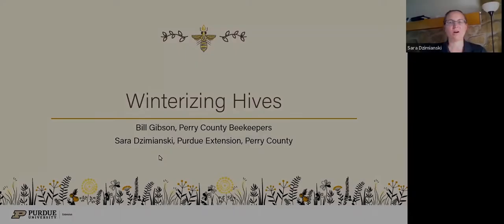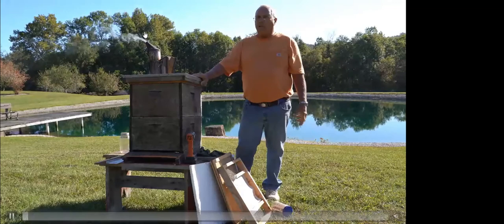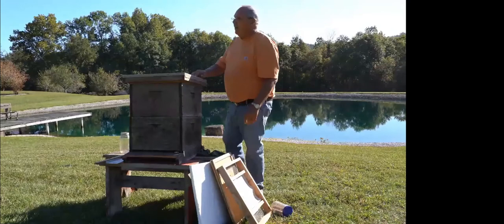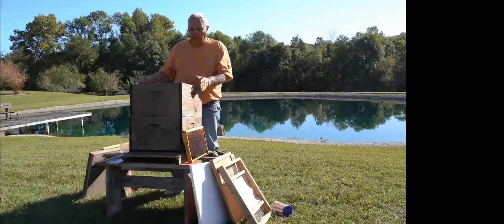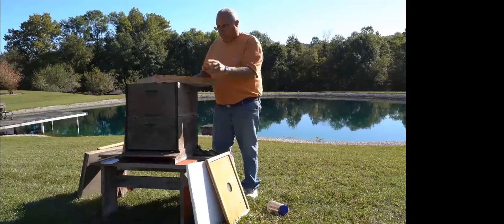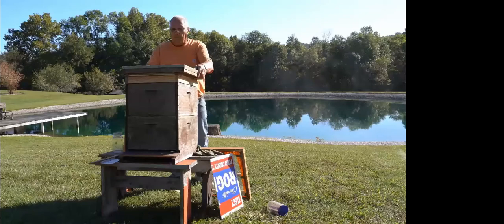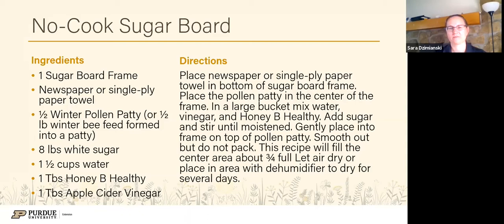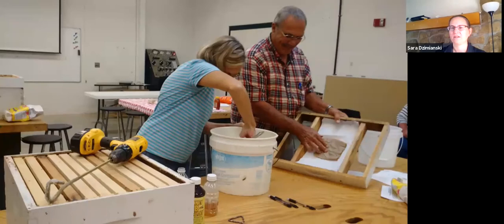Purdue's Winter Cluster Webinar - Oct 8 2020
Perry County, IN Extension Educator and beekeeper Sara Dzimianski discusses beehive winterization, late season foraging, hive weight, feeding, and other info.